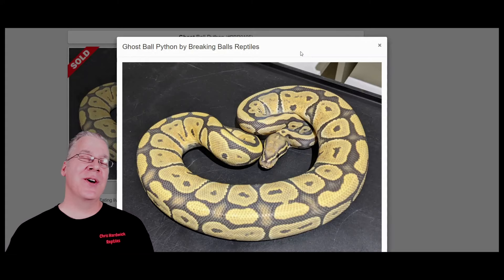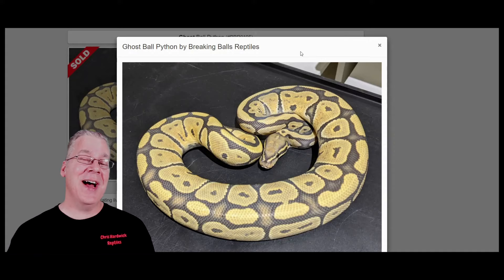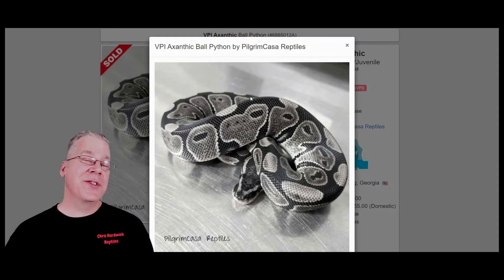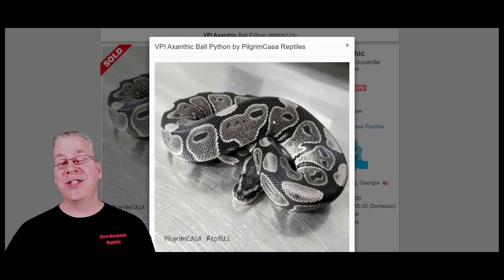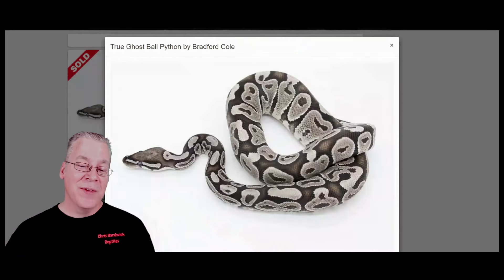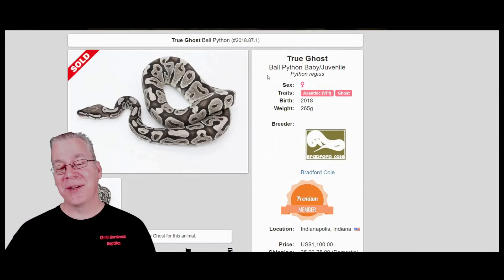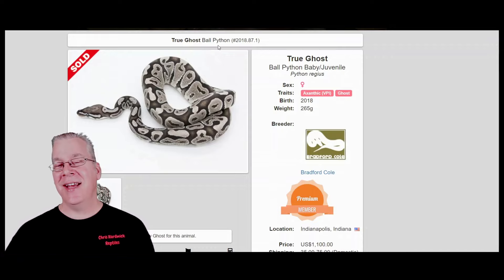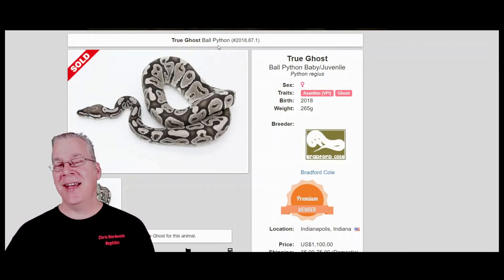How to Make a 'True Ghost' Ball Python!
In this video I'll show how to make a 'True Ghost' ball python and some of the challenges when working with this combination.

Chris Hardwick
83 Desperado Court
Bailey, CO 80421
USA

Here's the tripod I use:

This is the SD card for the camera:

This is my studio lighting:

Here are my batteries for my studio lights:

Here's the bag I use for my camera gear:

00:00 Don't forget to SUBSCRIBE!            __̴ı̴̴̡̡̡ ̡͌l̡̡̡ ̡͌l̡*̡̡ ̴̡ı̴̴̡ ̡̡͡|̲̲̲͡͡͡ ̲▫̲͡ ̲̲̲͡͡π̲̲͡͡ ̲̲͡▫̲̲͡͡ ̲|̡̡̡ ̡ ̴̡ı̴̡̡ ̡͌l̡̡̡̡.___
10:00 Don't forget to SUBSCRIBE! Thanks for watching!         _̴ı̴̴̡̡̡ ̡͌l̡̡̡ ̡͌l̡*̡̡ ̴̡ı̴̴̡ ̡̡͡|̲̲̲͡͡͡ ̲▫̲͡ ̲̲̲͡͡π̲̲͡͡ ̲̲͡▫̲̲͡͡ ̲|̡̡̡ ̡ ̴̡ı̴̡̡ ̡͌l̡̡̡̡.___